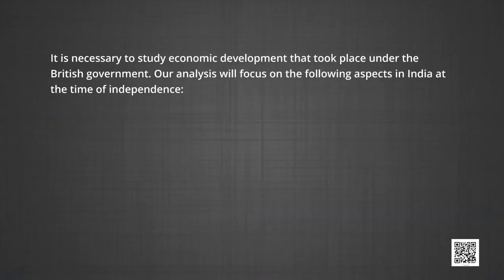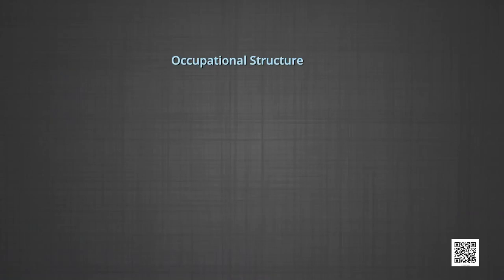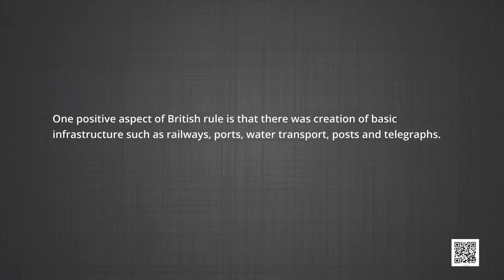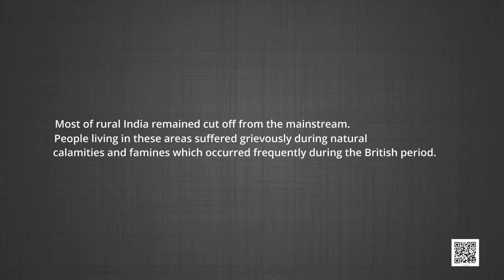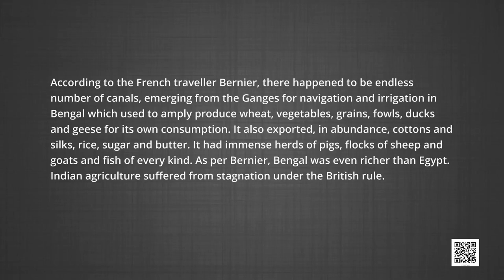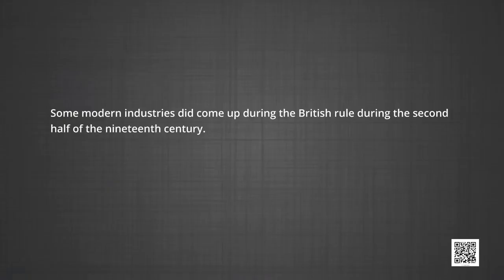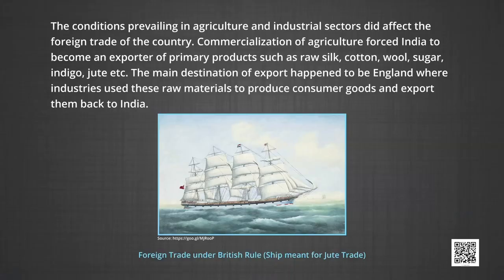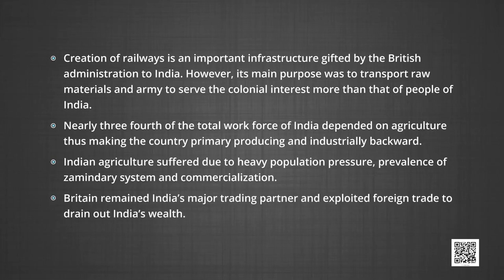Class 11. Economics: Chapter 1. Indian Economy on the Eve of Independence (Episode 1)